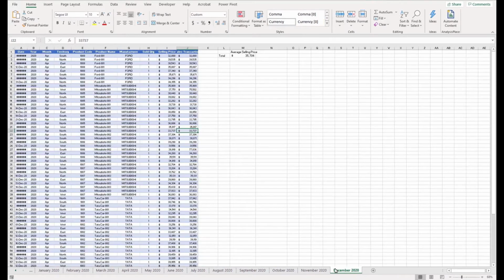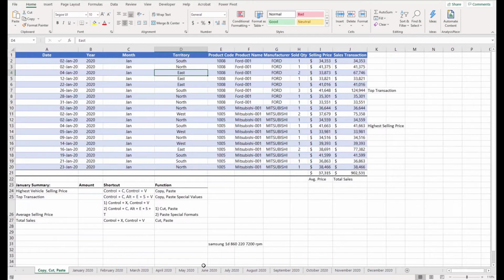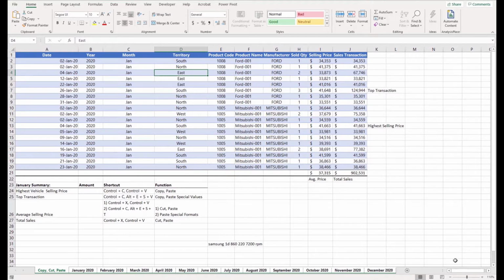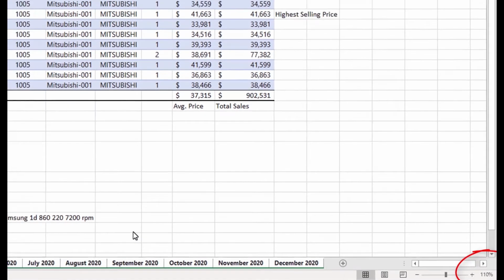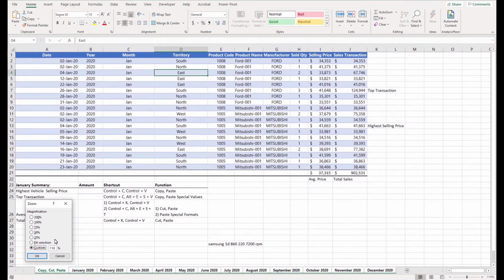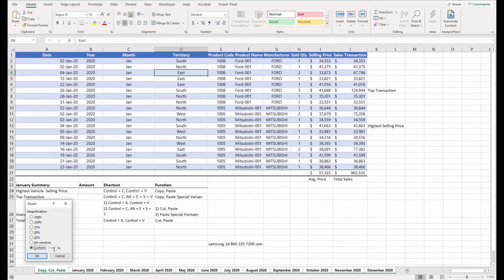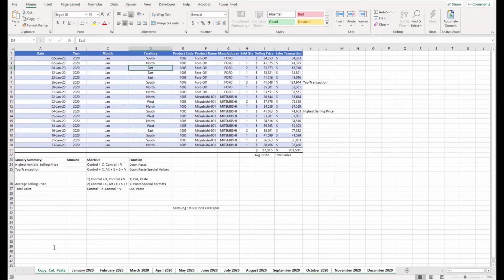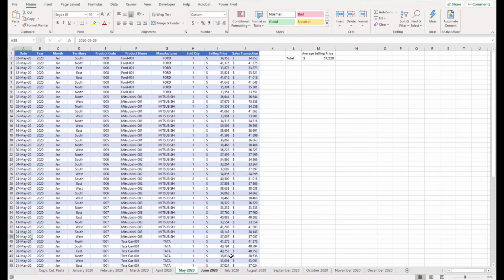Modify Multiple Tab Zoom Levels in Excel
For presentation purposes, it is visually pleasing to keep the same zoom levels for each worksheet.

To achieve this, simply go the first worksheet and hold the Shift button, then scroll over to the last tab of the workbook and click on it. Finally, modify the zoom level on the bottom right corner for the selected worksheets.